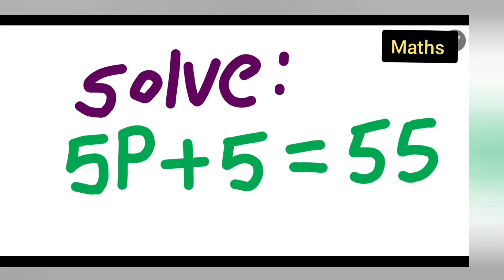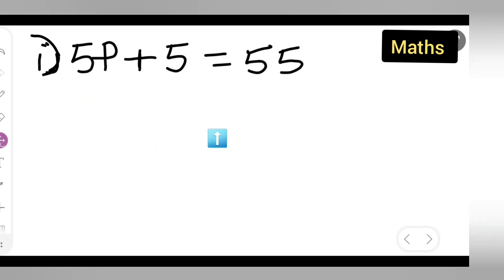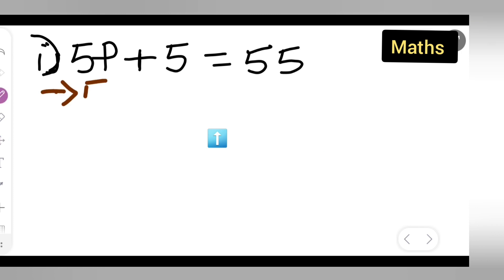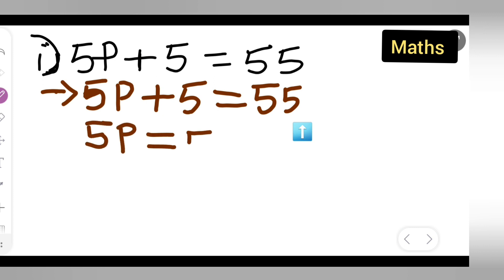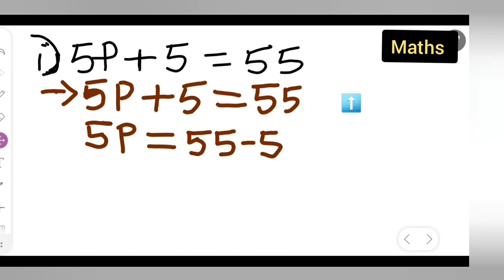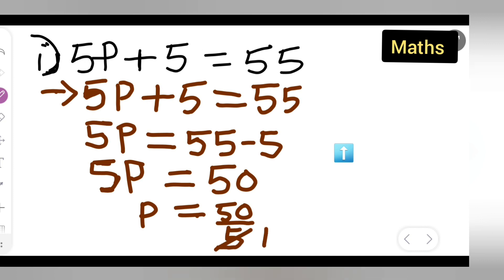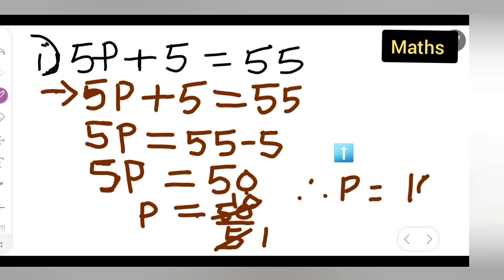solve the following 5p+5=55 | how to solve 5p+5=55